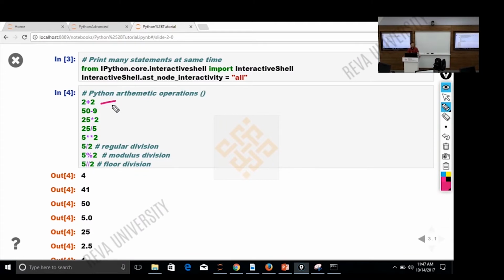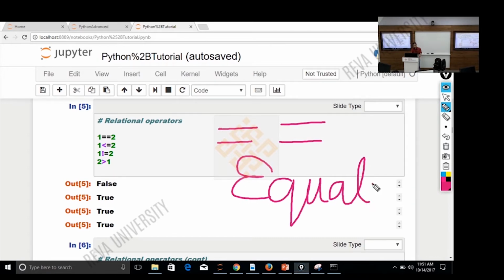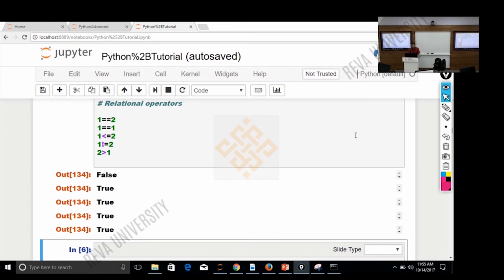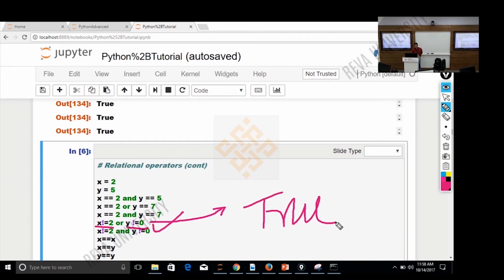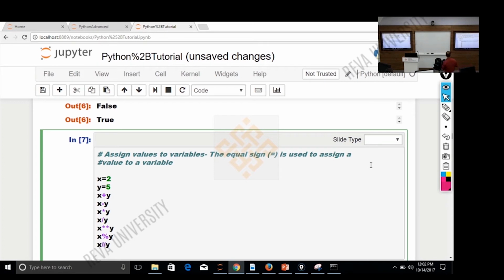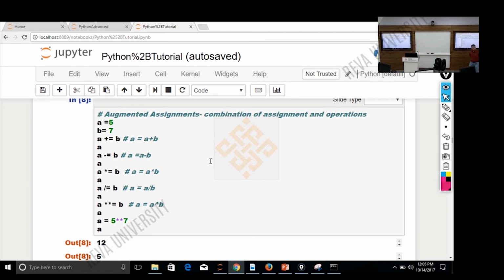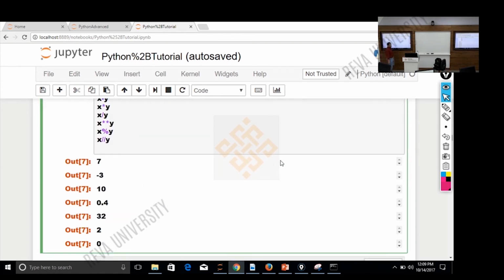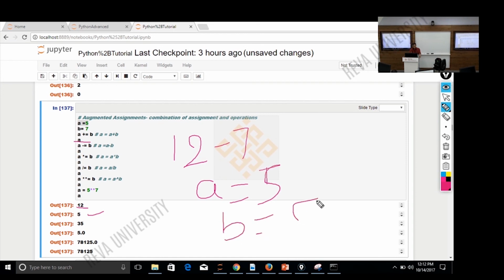Basic Python Hacks | Part 5 -Operators in Python| RACE | REVA University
Learn in this video the opertors used in Python programming. Get to know about assignment operators, relational operators, logical operators, etc., in Python.